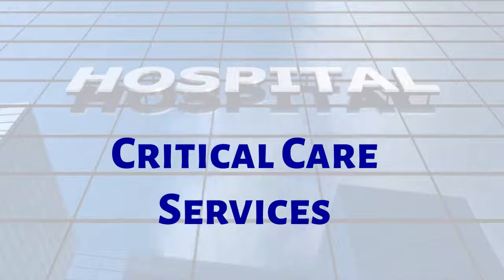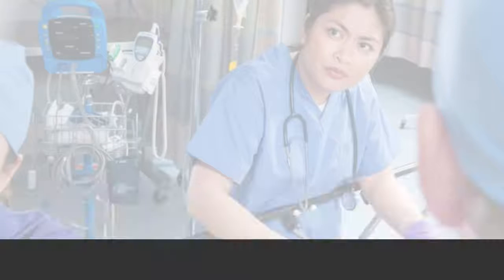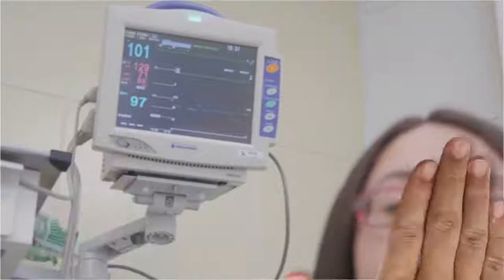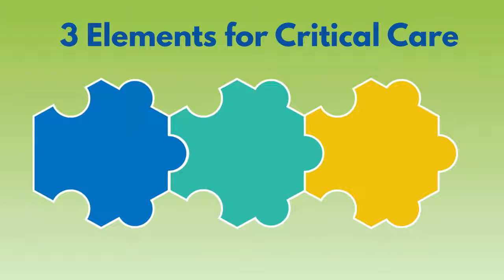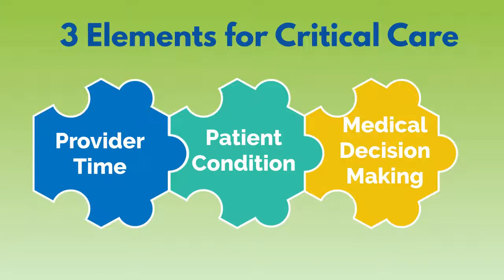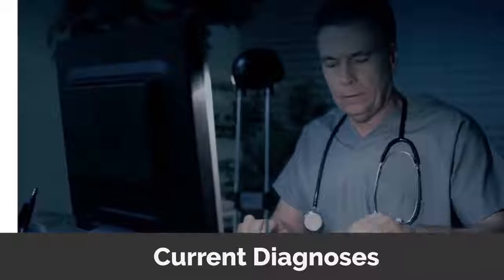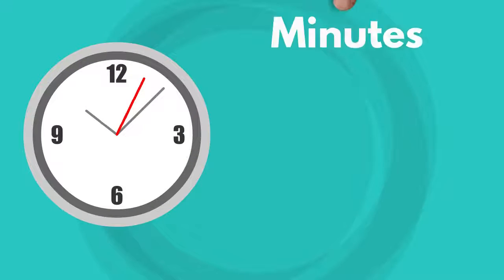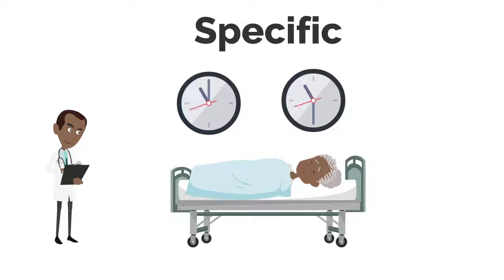9_4_19 Critical Care Draft